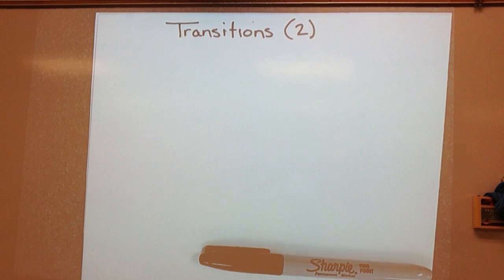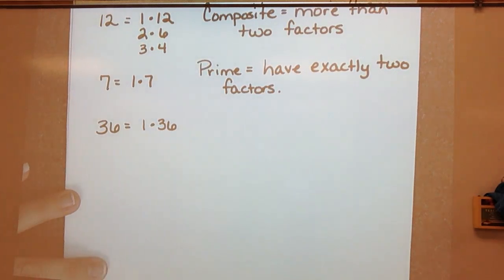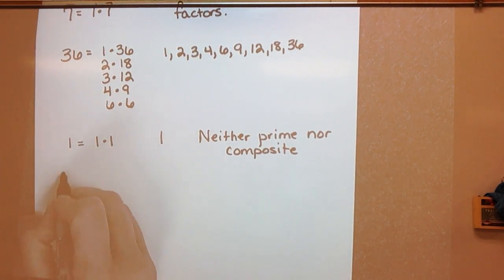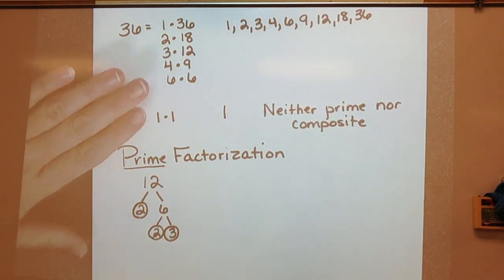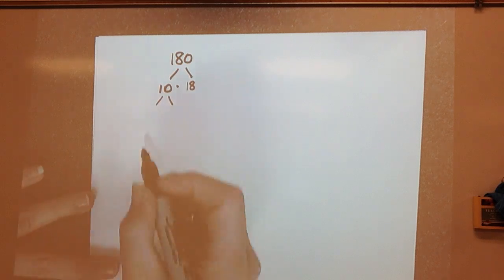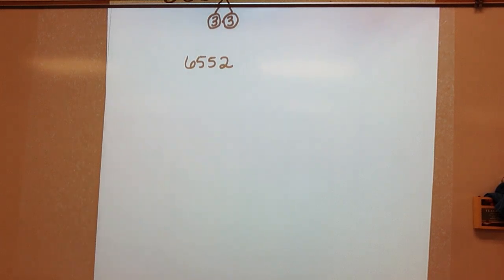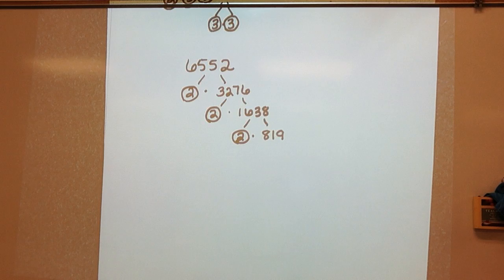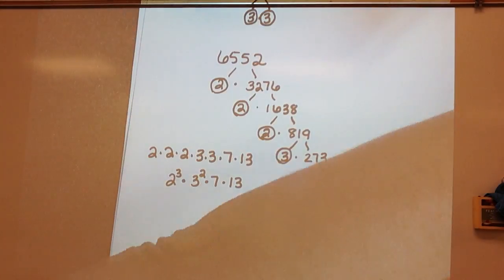Transitions Day 3